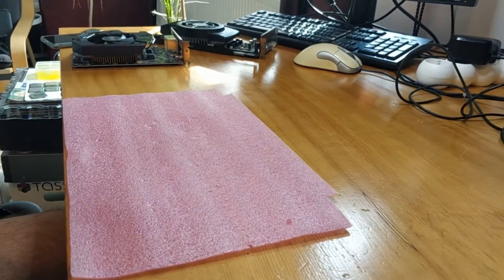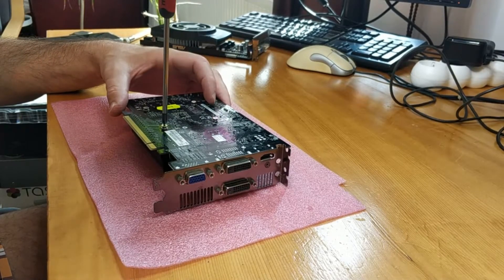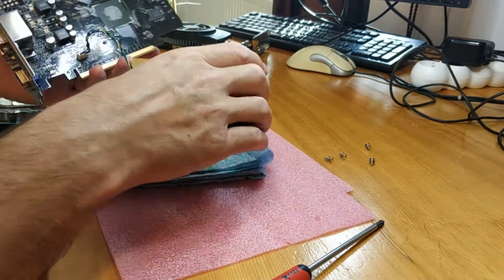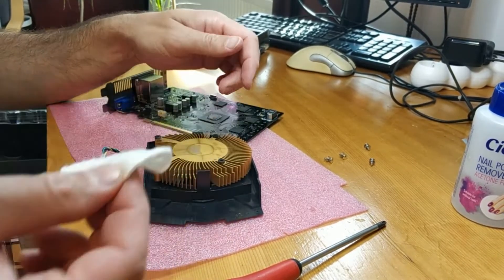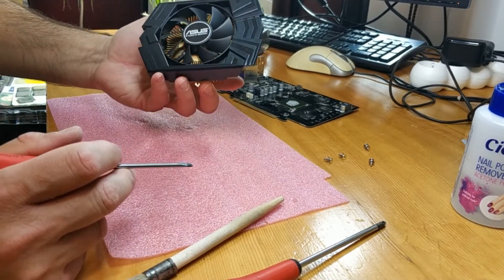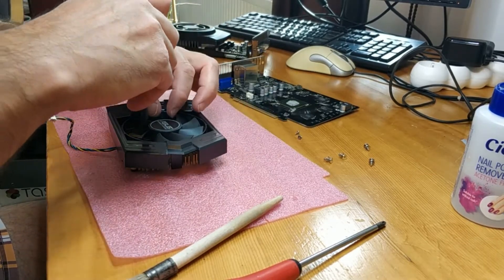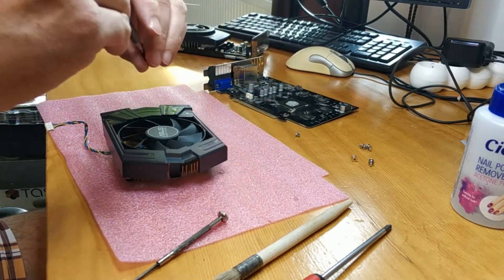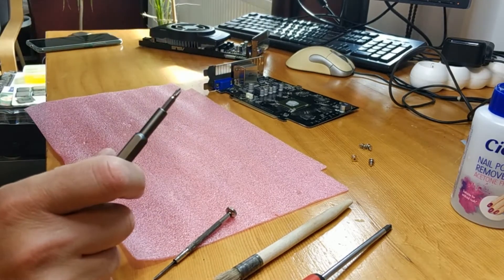How to properly Clean and replace Thermal paste on Asus GeForce GTX 750 Ti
Exact model is GTX750TI-PH-2GD5